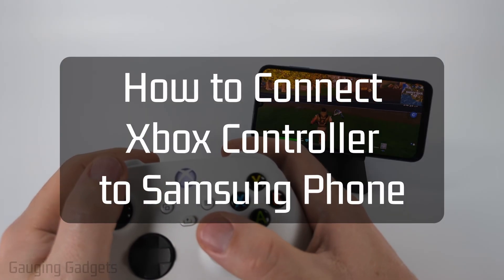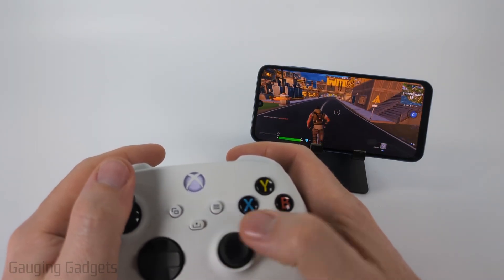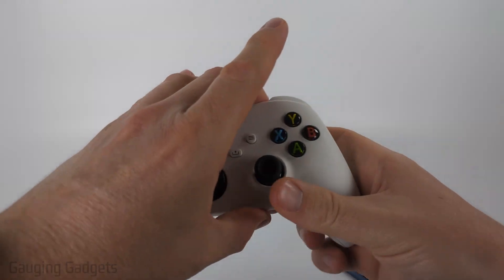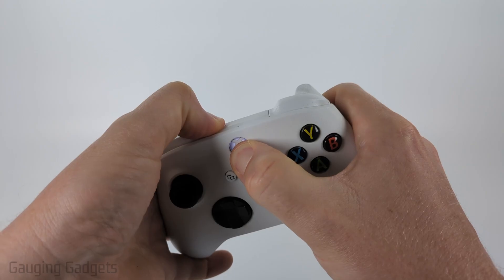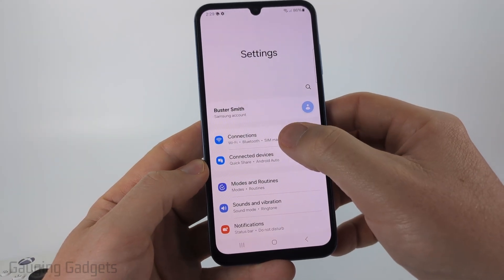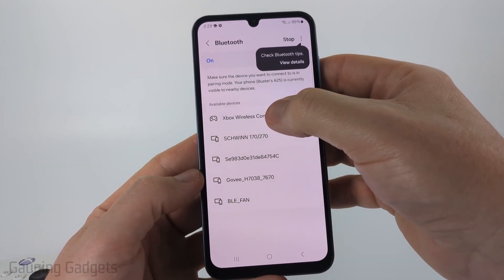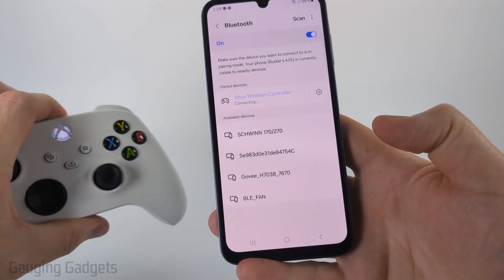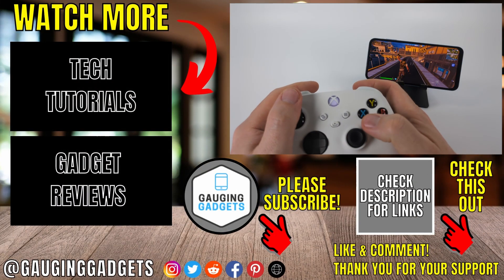How to Connect Xbox Controller to Samsung Phone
How to Connect Xbox controller to Samsung phone with bluetooth? In this tutorial, I show you how to connect your Xbox One, Xbox Series X, or Xbox Series S controller to any Samsung phone. This means you can play games on your Samsung phone with any Xbox controller. It's easy to pair the Xbox controller with an Samsung phone using Bluetooth so you can play games like cod mobile, Fortnite, pubg, or other games.